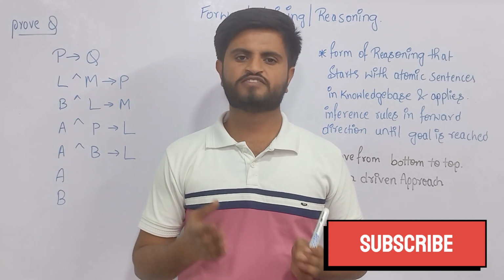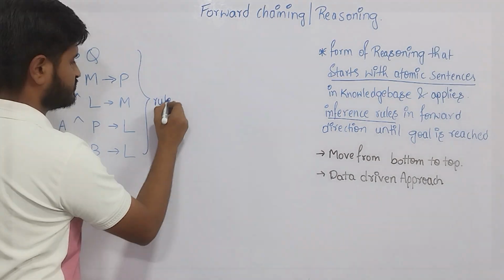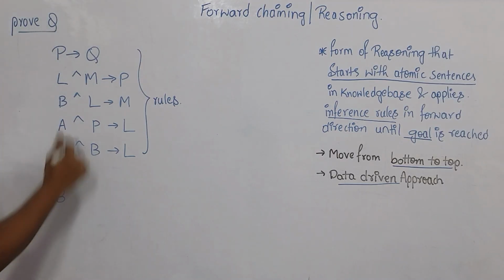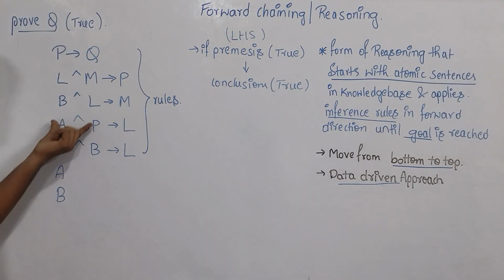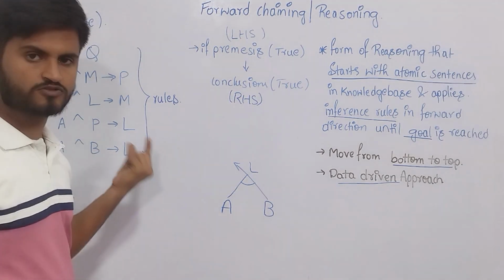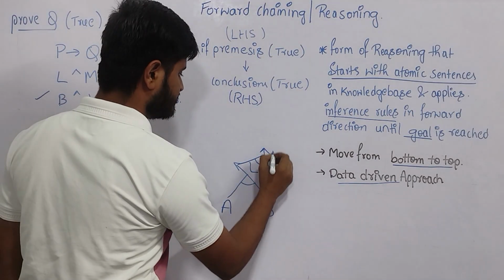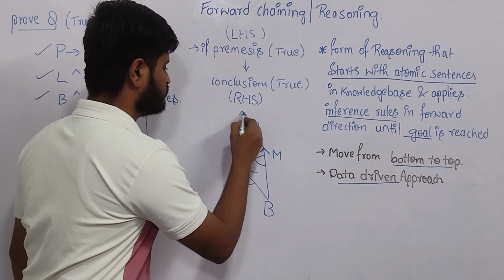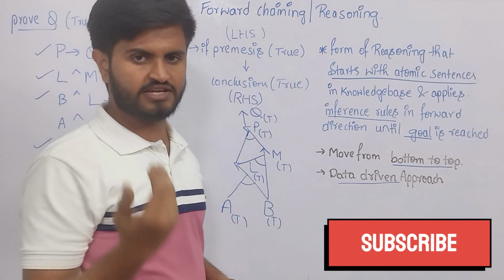Forward chaining or reasoning | AIML | All Universities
In this video, you’ll learn Forward Chaining (Forward Reasoning) in Artificial Intelligence and Machine Learning, explained in a simple and intuitive way. We cover how facts are used step by step to derive conclusions with clear examples for better understanding.